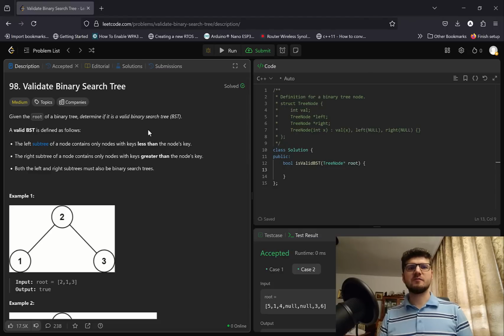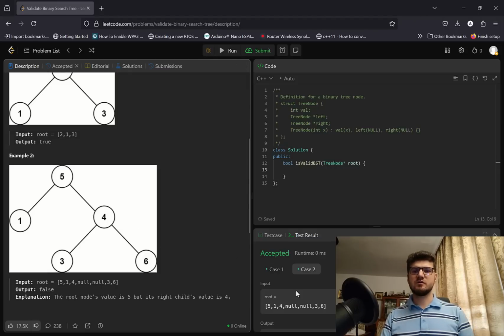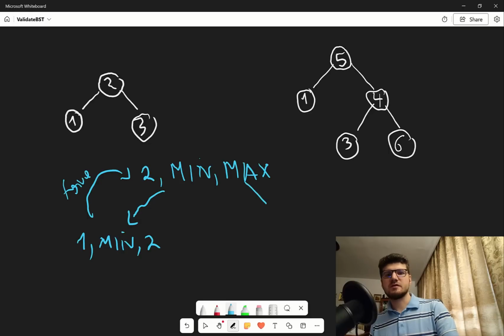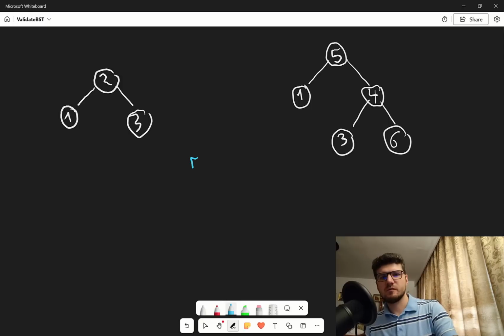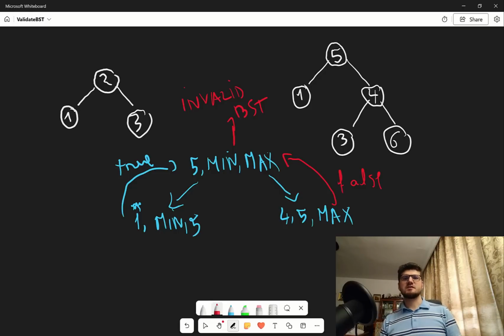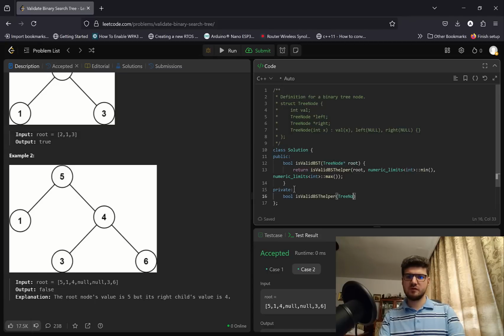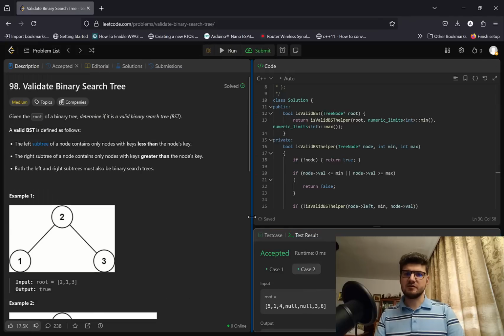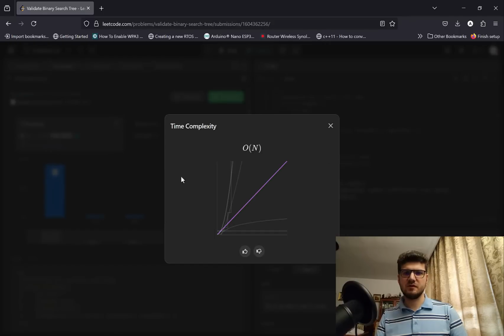Leetcode 98 | Validate Binary Search Tree | BST | DFS | C++ | LC Medium | Cpp Interview Problem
In order to solve this problem we need to consider the range of valid node values for each node in the tree. We need to define some thresholds or limits that help us identify whether a particular node is a valid BST node.
This can be done by using min and max limits that are applied to each node.

We must also traverse the left and right subtrees and check if those subtrees are valid BSTs – using a simple DFS(depth first search).

The time complexity is  O(N) (linear) because in the worst case we need to traverse the whole tree (visit all nodes).
The space complexity is O(N) due to the use of the recursive stack.

0:00 - Problem statement
1:21 - Drawing & Explanation
5:24 - Coding & Implementation
8:20 - Complexity Analysis